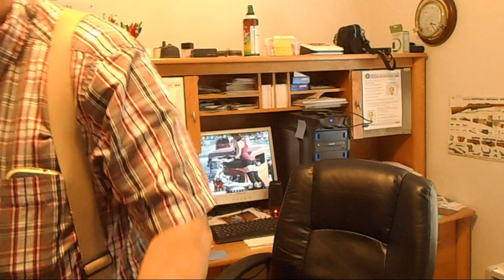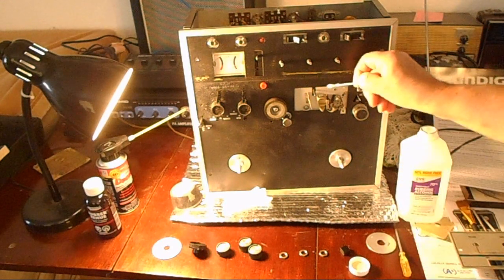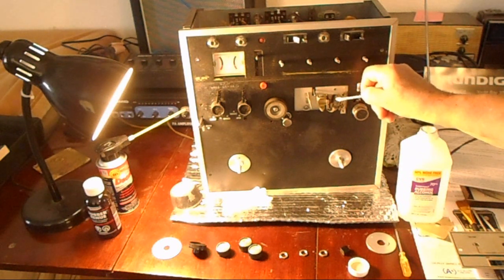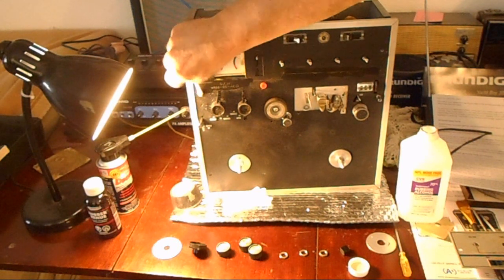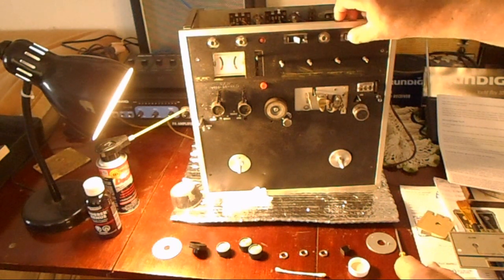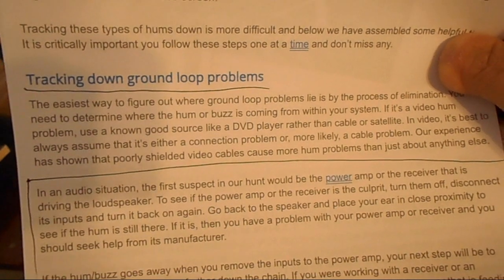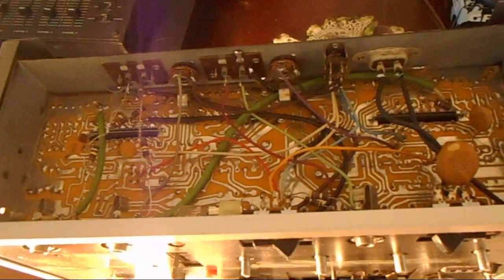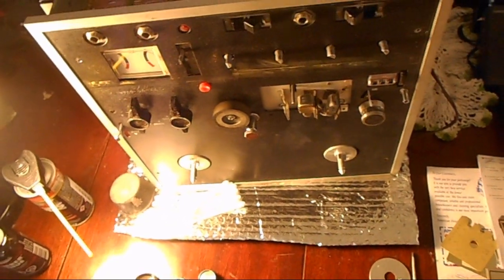Working on Rheem Roberts Model 1719 Recorder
In this video i clean the heads and use deoxit  on switches and generally clean up this old reel to reel recorder. Last time it made no sound because there was a switch to turn the speakers on i didnt see.